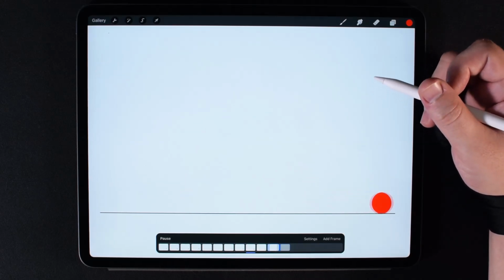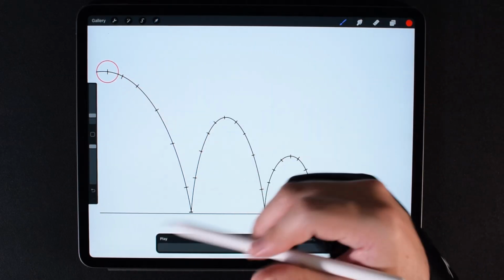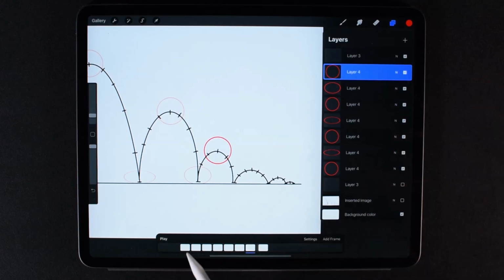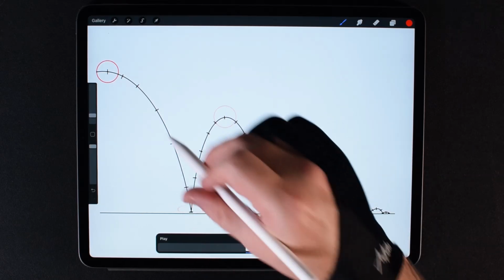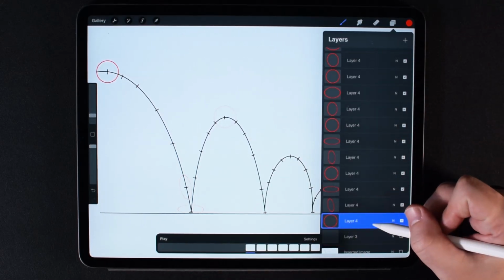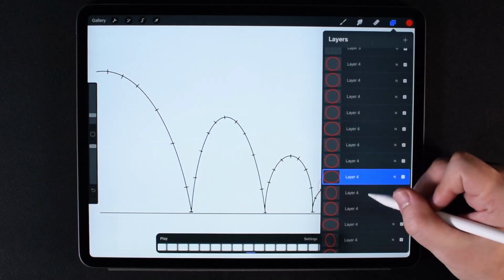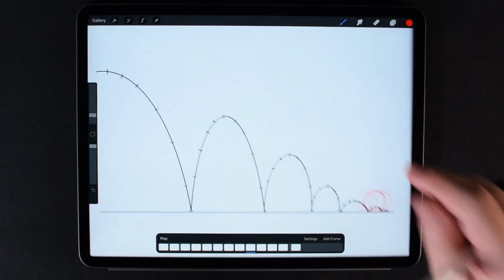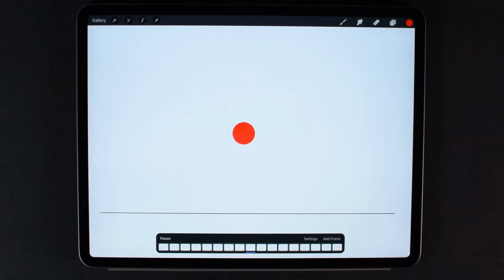Procreate Animation Tutorial for Beginners - Bouncing Ball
Hey guys! In this tutorial I'll show you how to create a simple bouncing ball animation in Procreate. You'll gain a good understanding of how the Animation Assist feature works, and you'll be able to create your own animations no time!

Digital drawing on iPad Pro with the Procreate app.